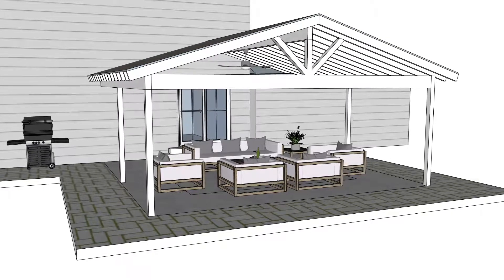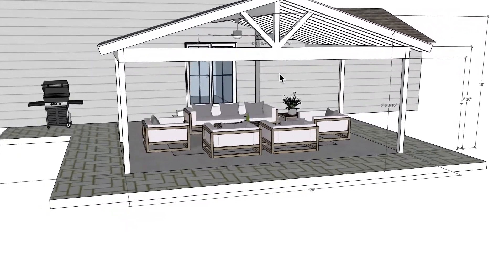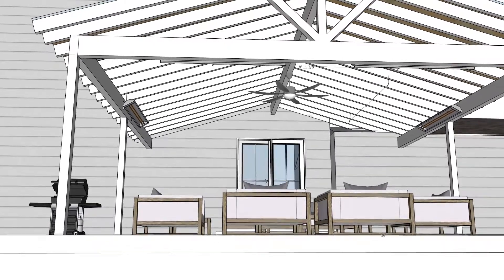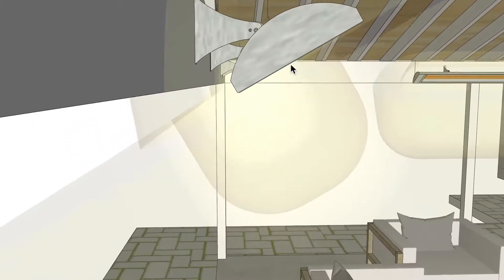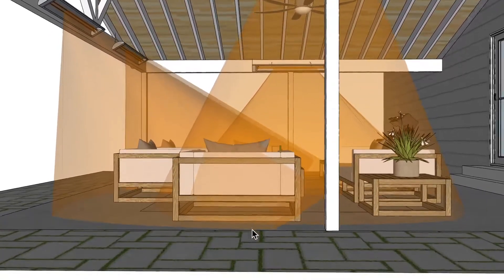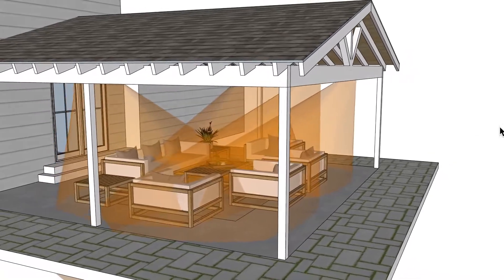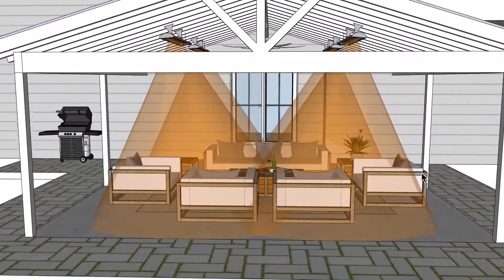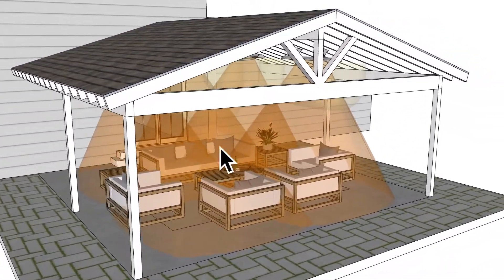Two Options Shown to Heat a 20' x 20' Gable Roof Covered Patio with Infratech Electric CD6024